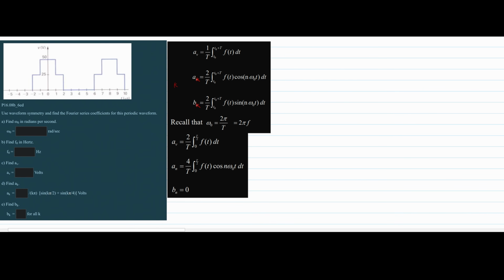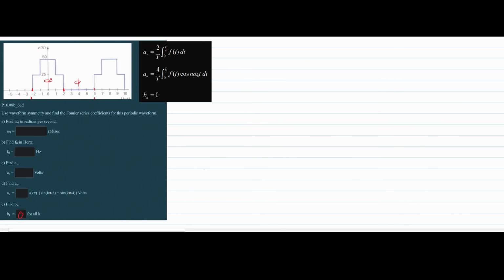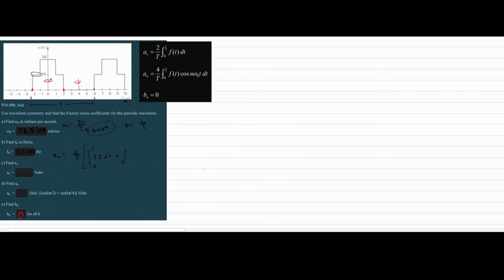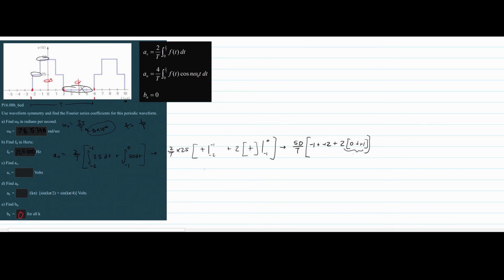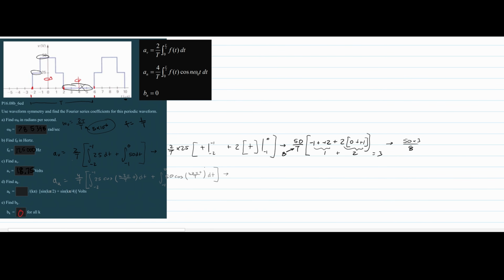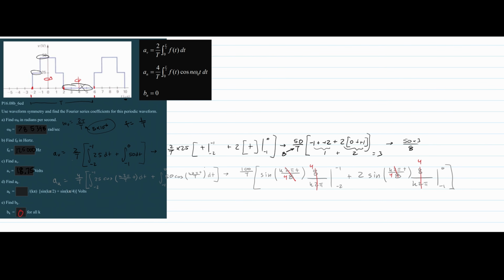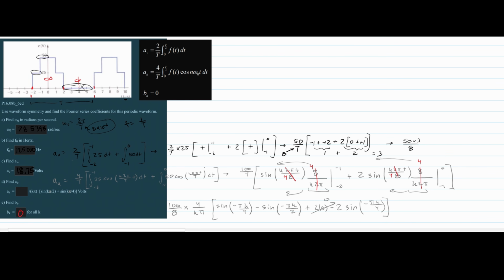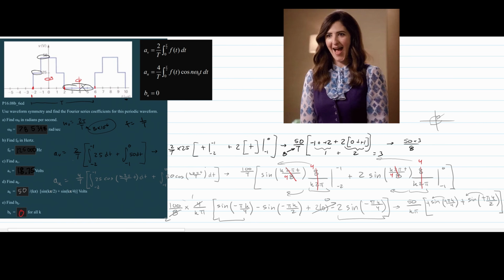Fourier Series (even symmetry): Use waveform symmetry and find the Fourier series coefficients fo...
Problem:
P16.08b_6ed